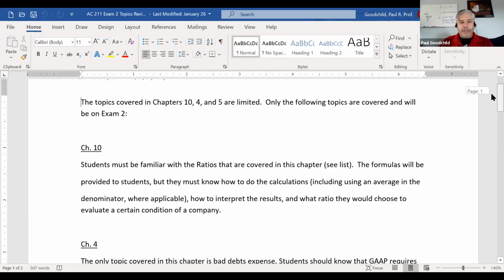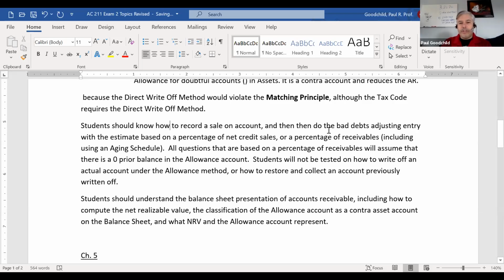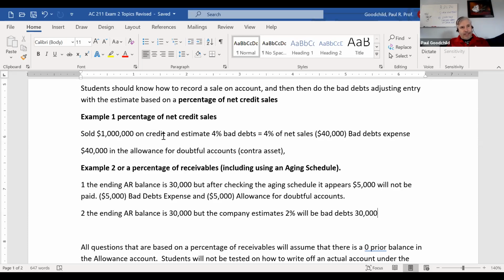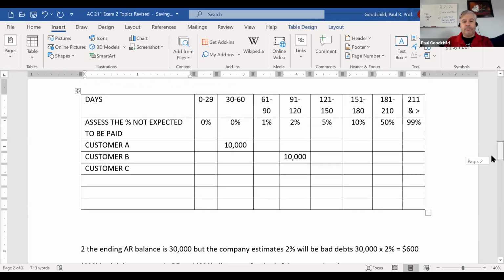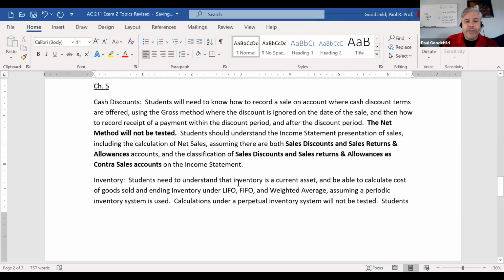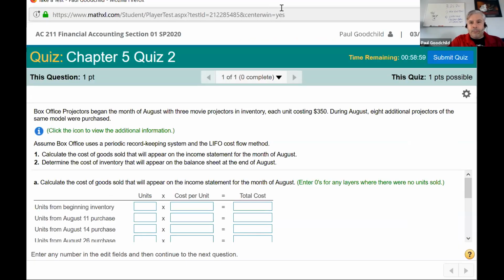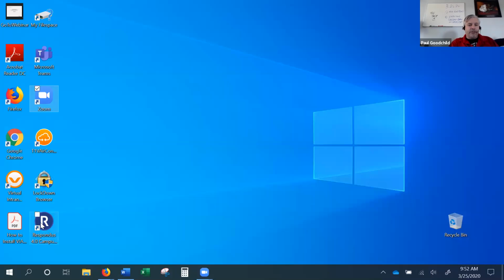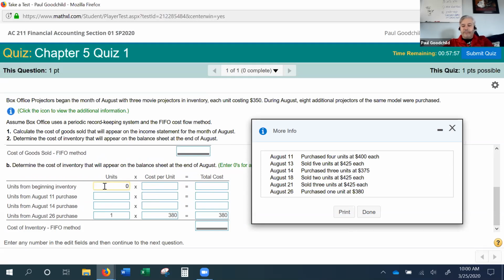January 25, 2026